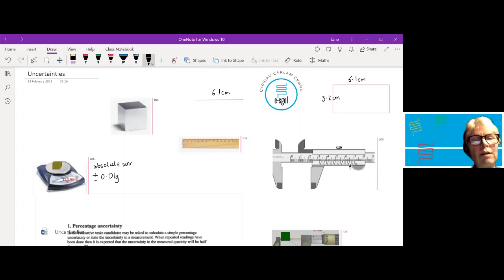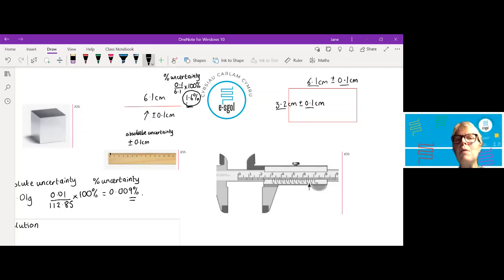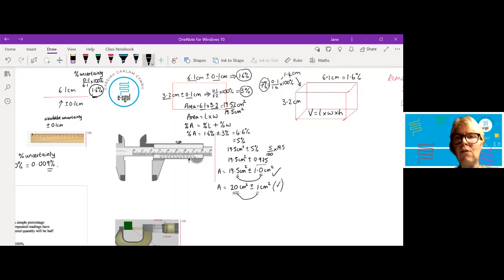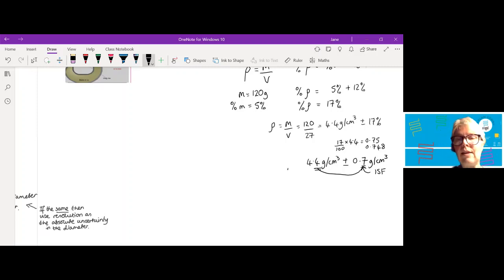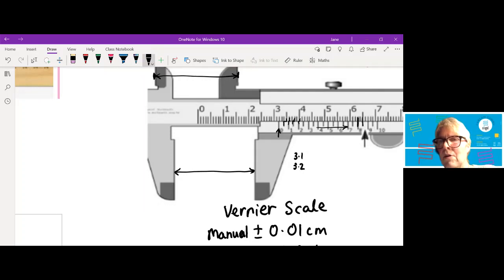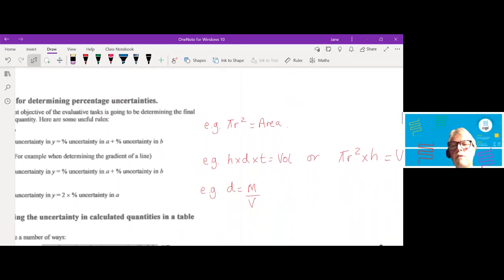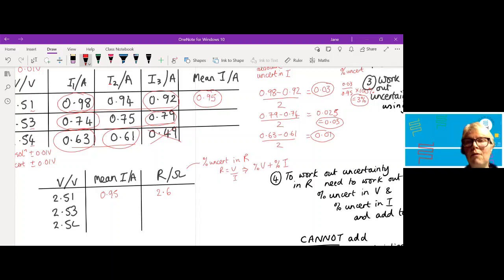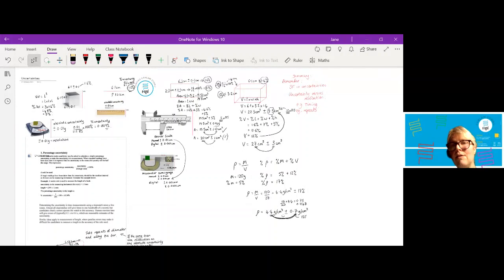Uncertainty and Data handling